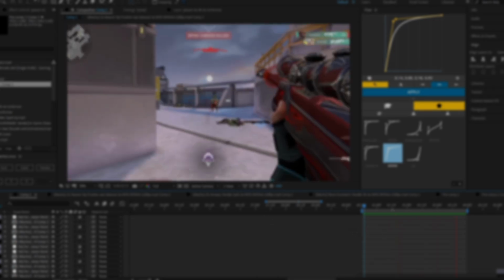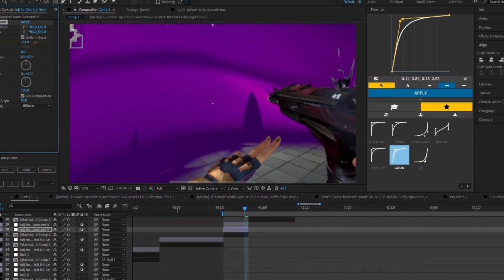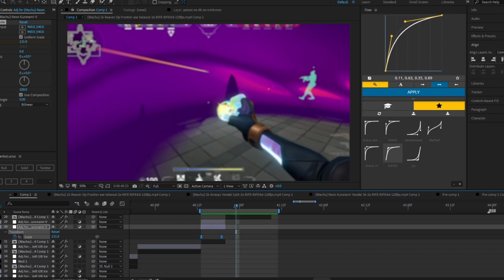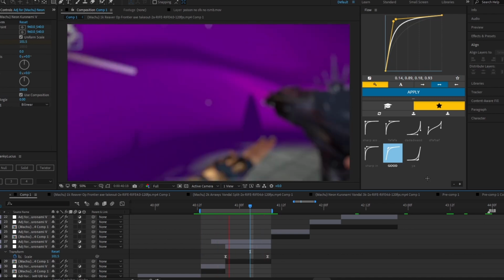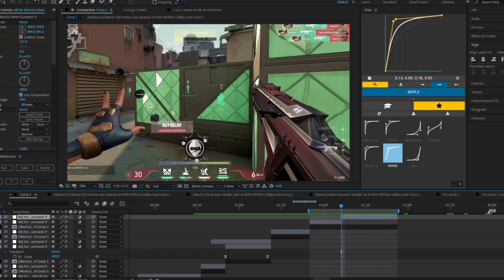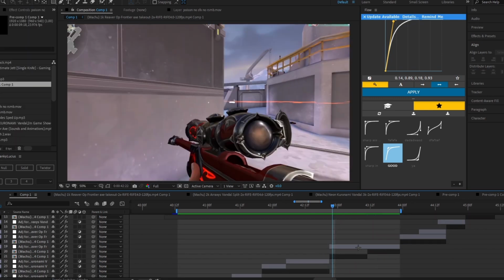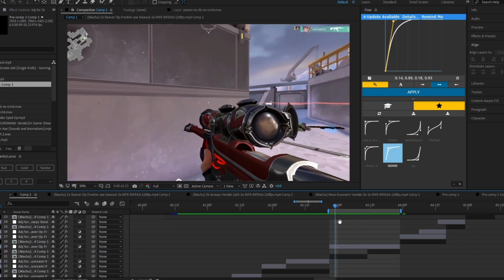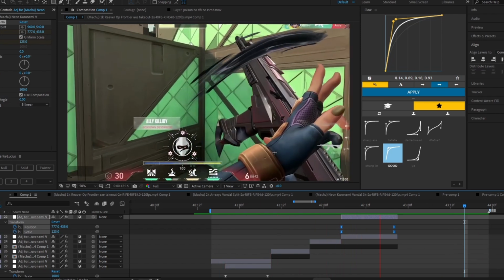How To Pan-Crop In 5 Minutes | Adobe After Effects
Let me know what I should do next